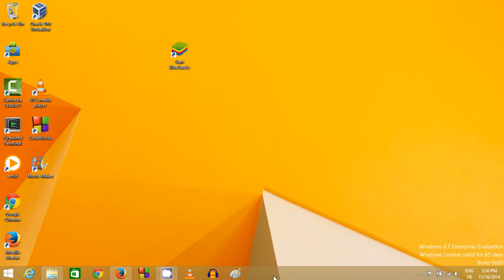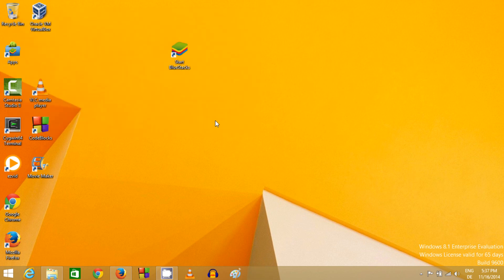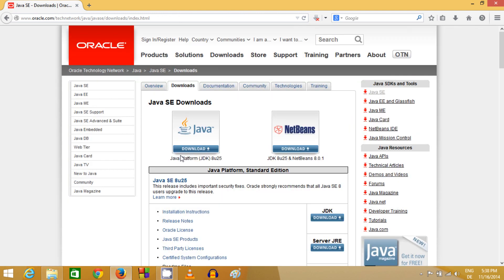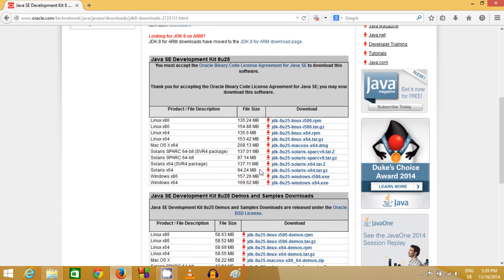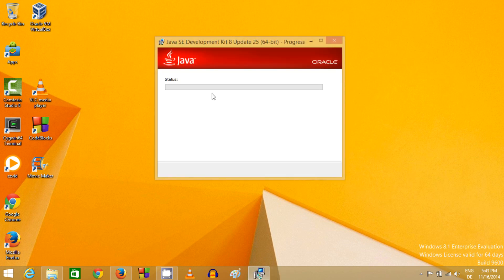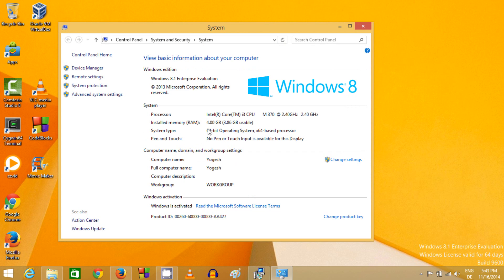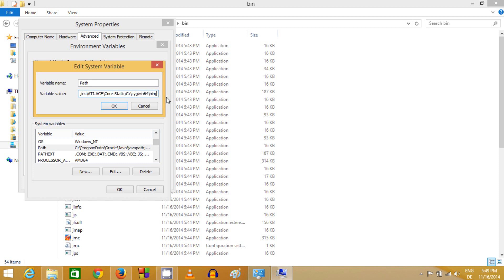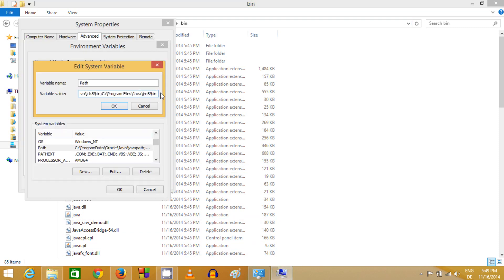How to install Java JDK on Windows 8 / 8.1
install java in windows 8
installer java sur windows 8
java offline installer windows 8
problems installing java on windows 8
how to install java jdk on windows
install java jdk windows 7
installing java on windows